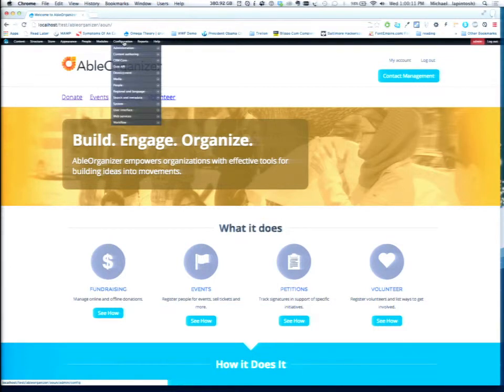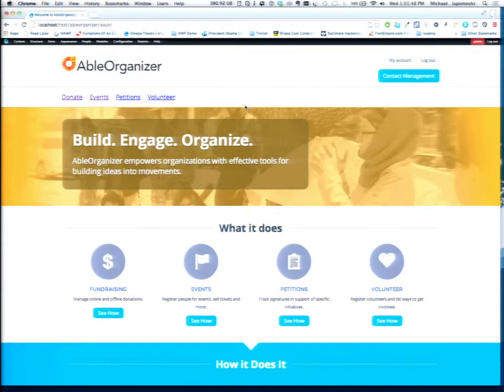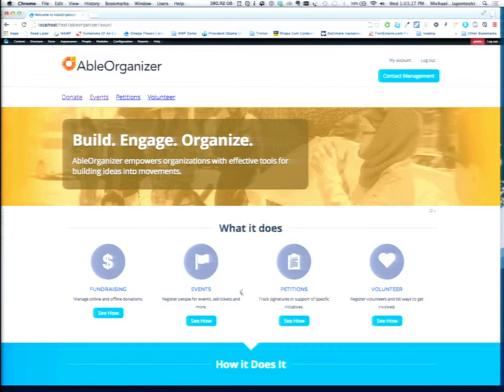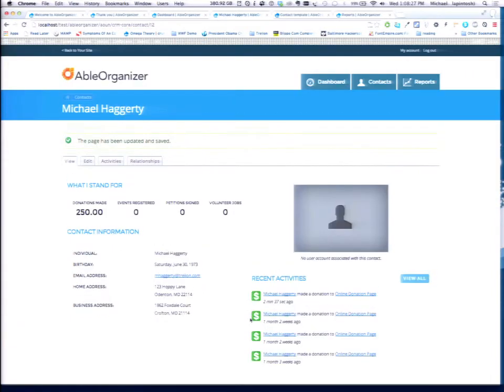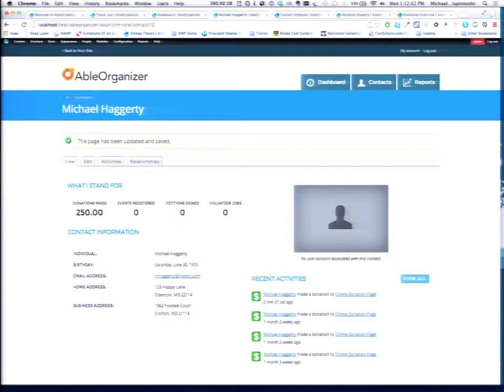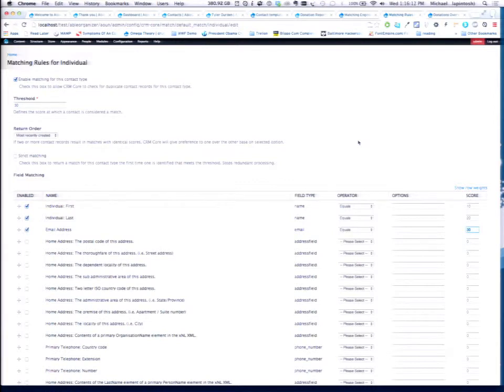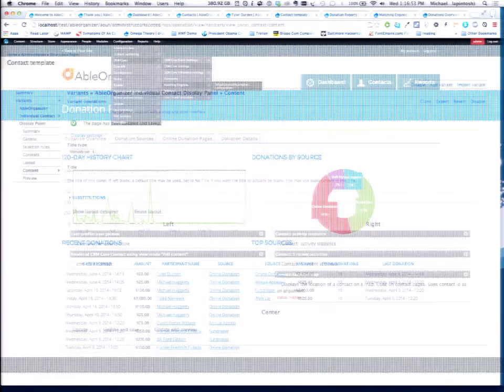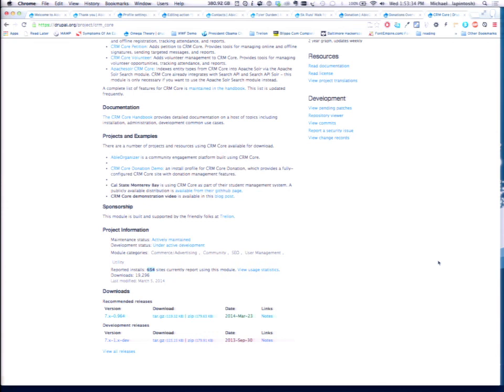DrupalCon Austin 2014: ABLEORGANIZER: FUNDRAISING, OUTREACH AND ACTIVISM IN DRUPAL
Speakers: techsoldaten
AbleOrganizer is a community engagement platform for Drupal. It provides organizations with the ability to conduct fundraising, event registration, petition and volunteer management right from within their Drupal website,

Come learn what makes AbleOrganizer different from other open-source and commercial CRM systems. This session will focus on the following topics:

creating engaging campaigns and user experiences with AbleOrganizer
customizing contact records and the UI to suit the needs of your organization
using the web-based form builder to tailor your asks to your audience
sending email and bulk messages, creating lists, and the like
Participants are encouraged to come with questions and observations about other CRM systems they use to compare with the features present in AbleOrganizer.